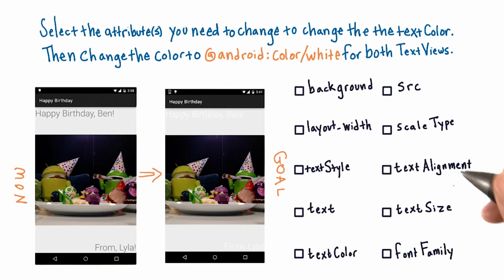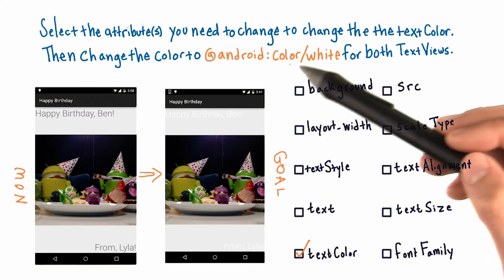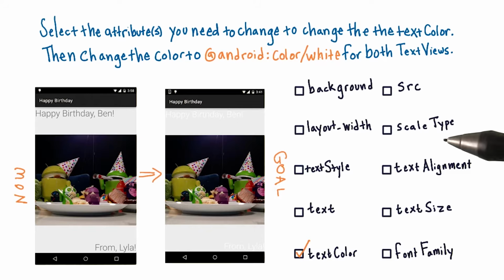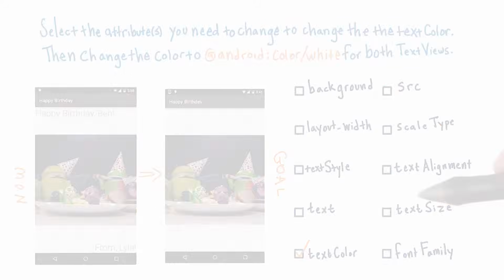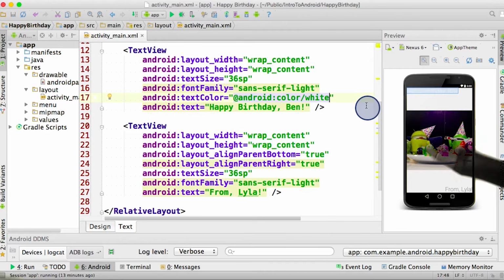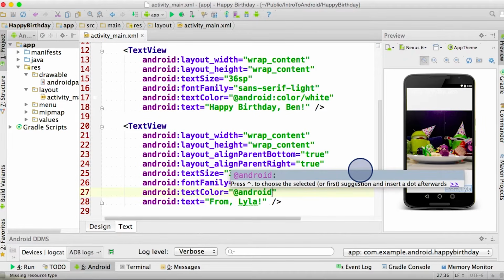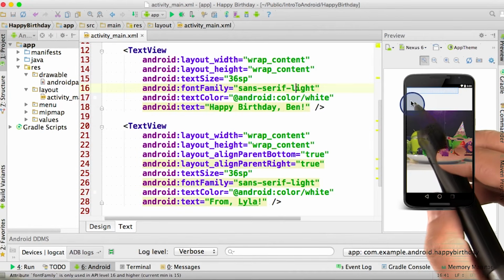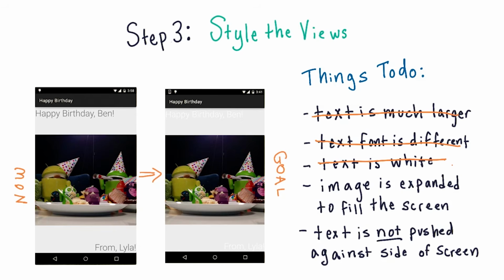Настройка цвета (решение)